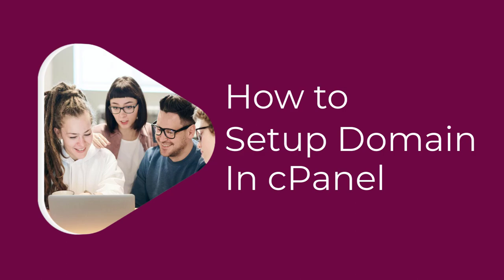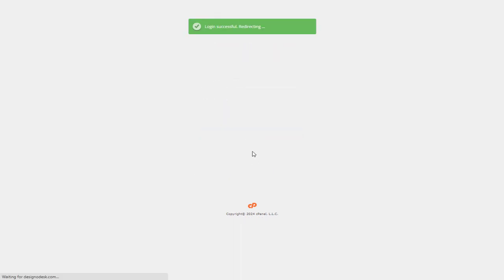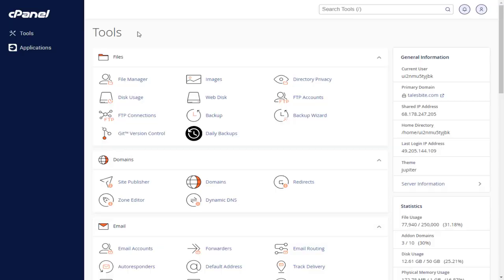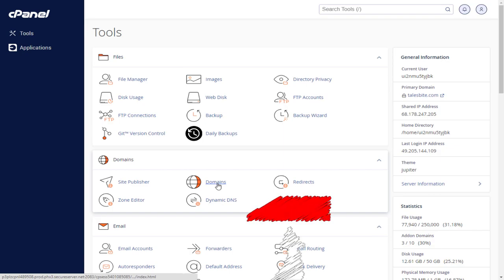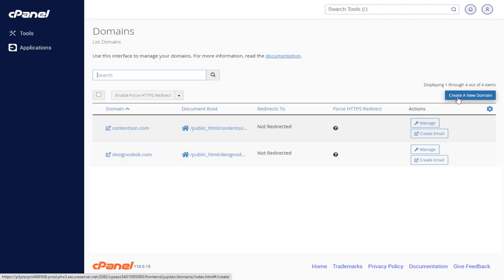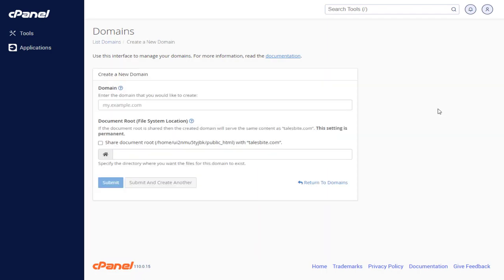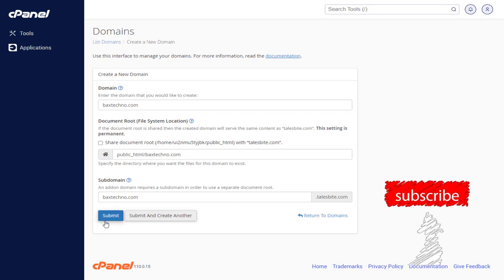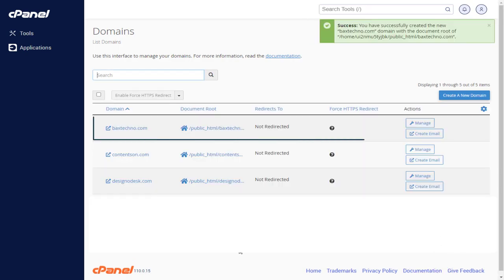How to setup domain in cpanel account 2024